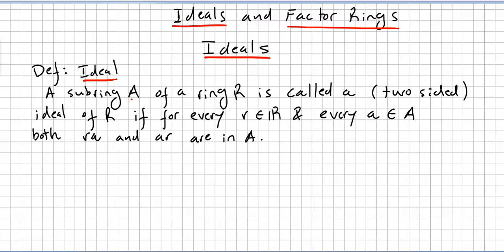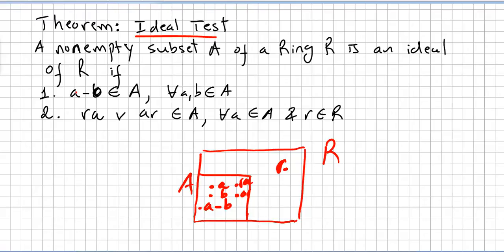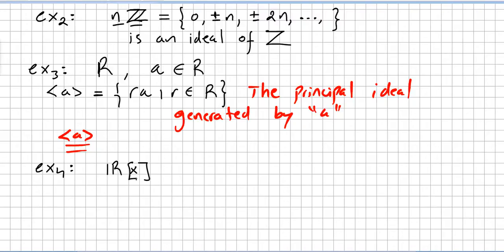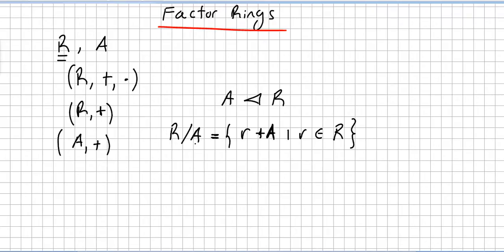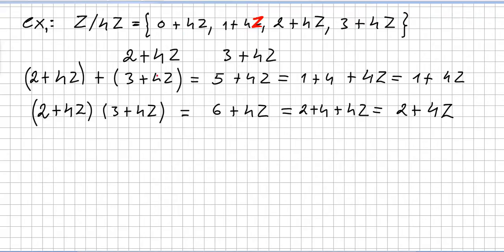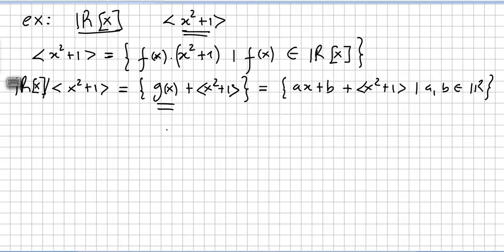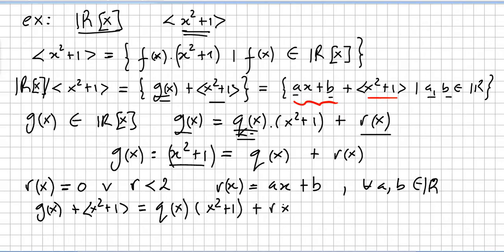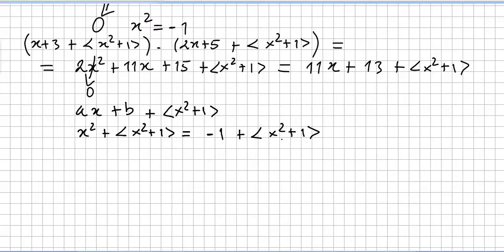Group Theory 56, Ideals and Factor Rings